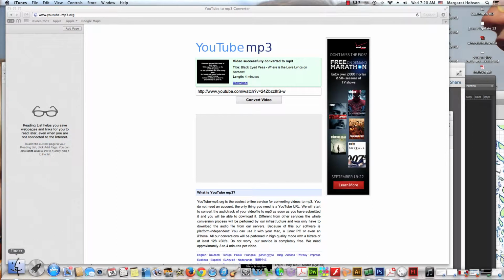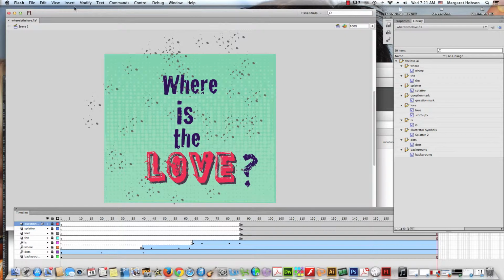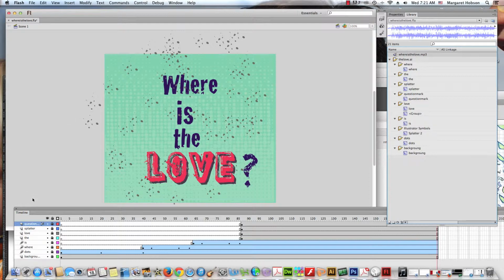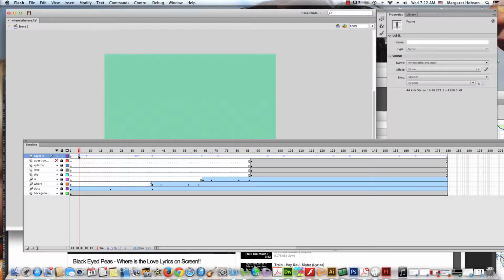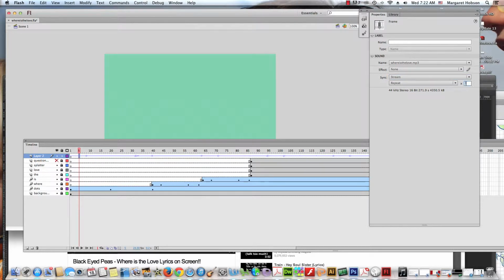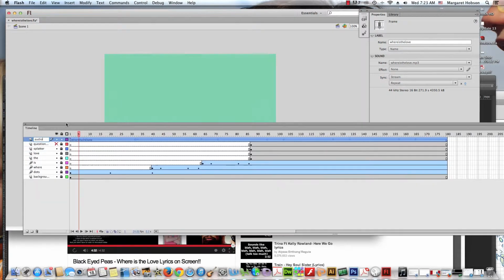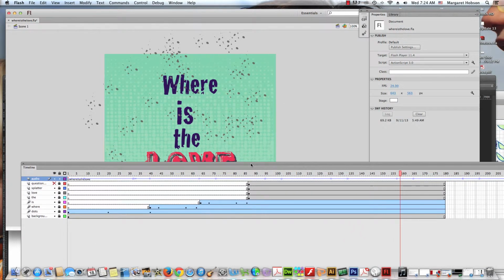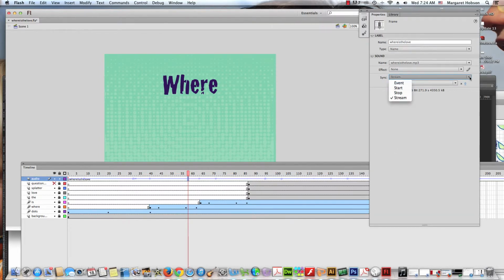Streaming Audio in a Flash Project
In this video I will show you how easy it is to stream audio into your Flash Projects.